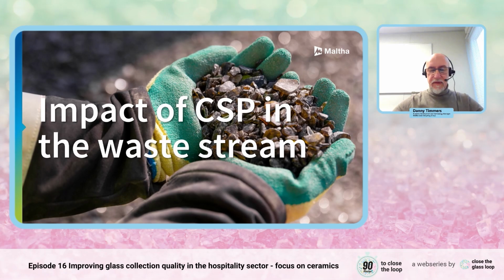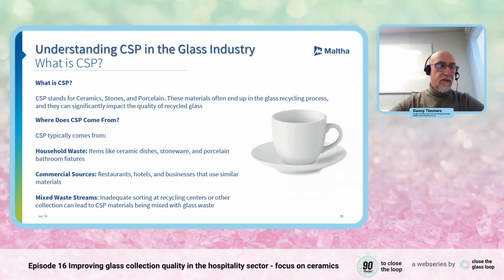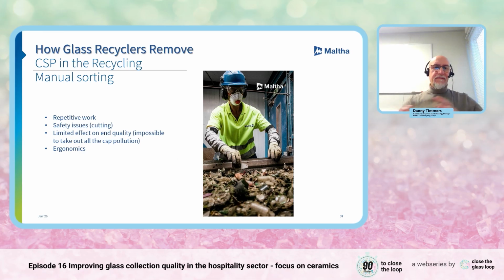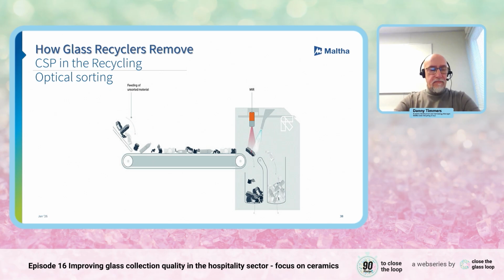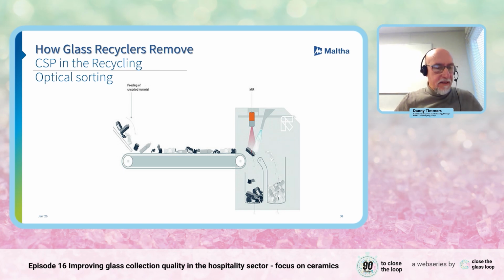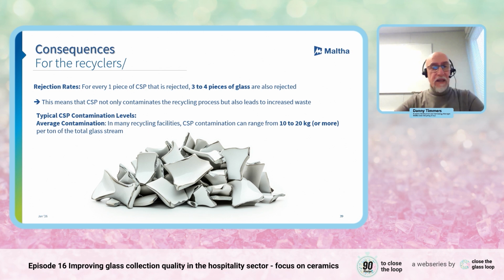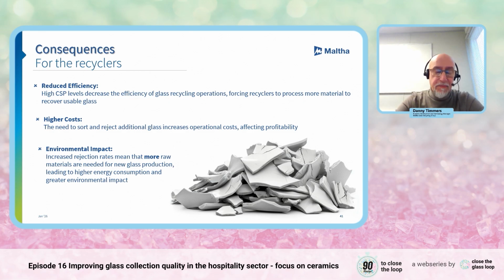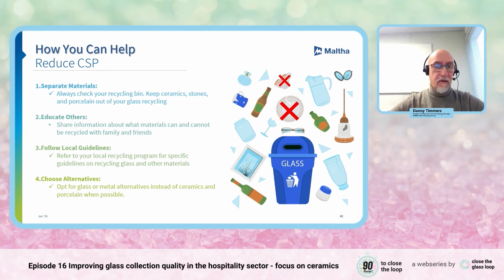The problems caused by ceramics in glass sorting | 90MinutesCGL Ep16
Ceramics, stones and porcelain (CSP) are among the most problematic contaminants in glass recycling. Danny Timmers explains how these materials enter the glass stream from households and commercial sources such as restaurants and hotels, often due to simple confusion over what belongs in a glass bin.

Once inside recycling plants, removing CSP is complex, costly and energy-intensive. Despite manual sorting and advanced optical technologies, even small amounts of ceramics significantly reduce recycling efficiency, lower glass yield and increase operational costs. To meet ever-stricter quality requirements from glass manufacturers, recyclers must invest heavily in additional machinery, consume more energy and still risk losing valuable recyclable glass.

Preventing contamination at the source remains the most effective solution. Correct separation protects workers, improves recycling performance and keeps glass truly circular.

Did you miss the latest episode? Catch up now on YouTube!